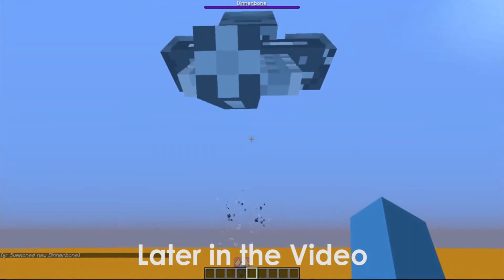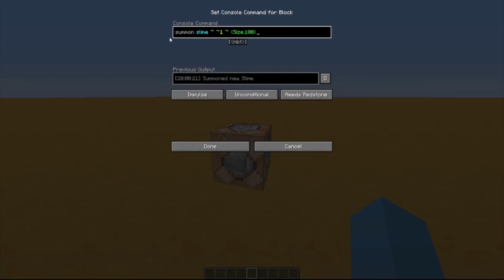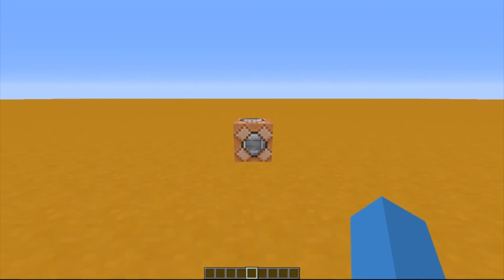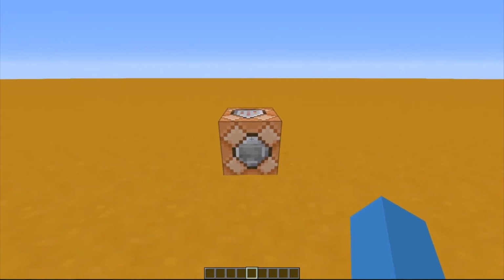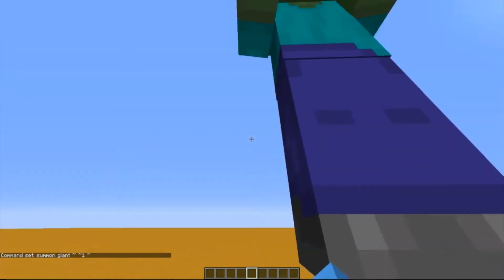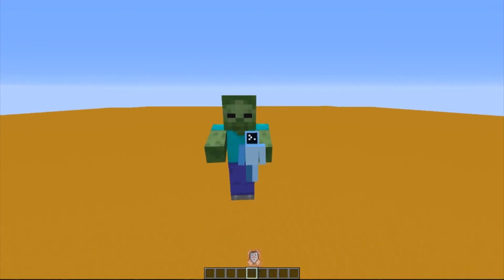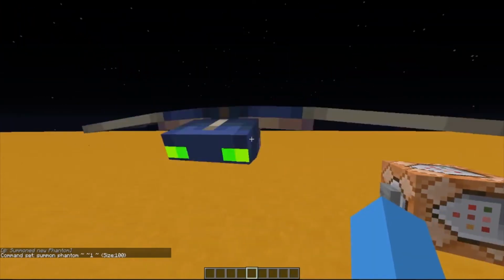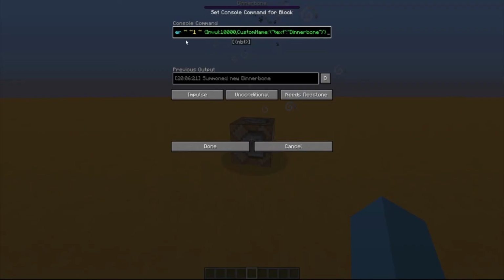SECRET GIANT MOBS MINECRAFT COMMANDS (Latest Version)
Giant Slime: /summon slime ~ ~1 ~ {Size:100}
Giant Magma Cube: /summon magma_cube ~ ~1 ~ {Size:100}
Giant: /summon giant ~ ~1 ~
Giant Phantom: /summon phantom ~ ~1 ~ {Size:100}
Giant Wither: /summon wither ~ ~1 ~ {Invul:10000,CustomName:'{"text":"Dinnerbone"}'}